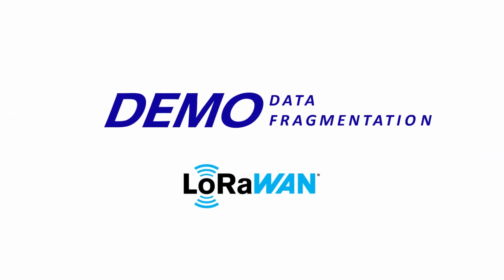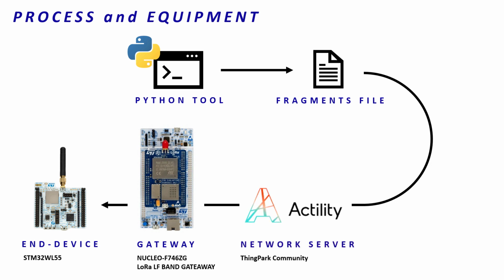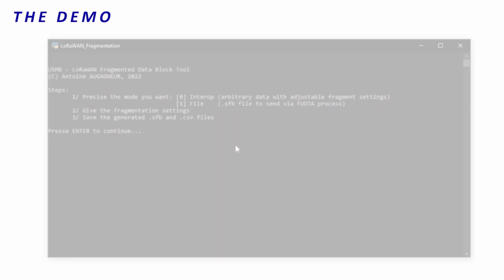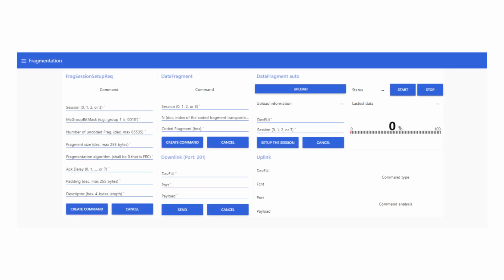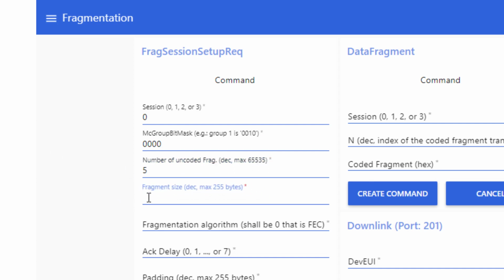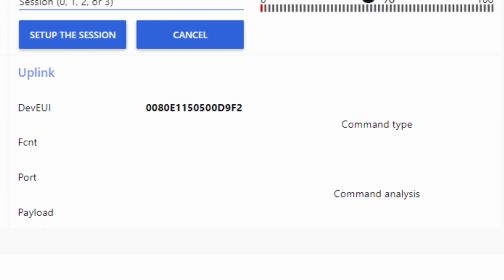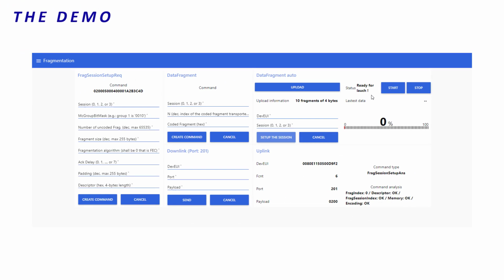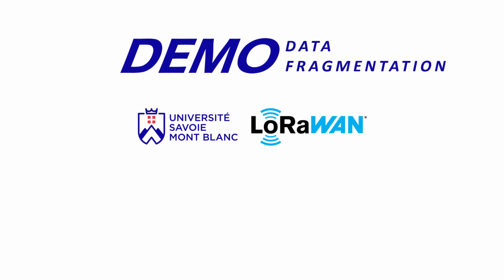LoRaWAN Data Fragmentation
Data Fragmentation in LoRaWAN allows to send a large file to an end-device. Even if LoRaWAN targets low bit rate application, we might need sometimes to send a larger file. FUOTA (Firmware Update Over the Air) is  the main application of Data Fragmentation. The purpose of this application layer is to use an algorithm to transfer the entire file with redundancy. Even if all bytes are not received, then, the algorithm can find the original message.
We use a STM32WL, a LoRaWAN Gateway and Actility Community Network Server. But it works with TTN or any other Network Server.